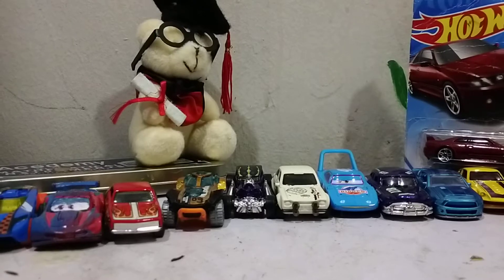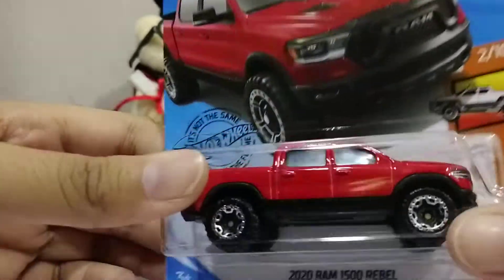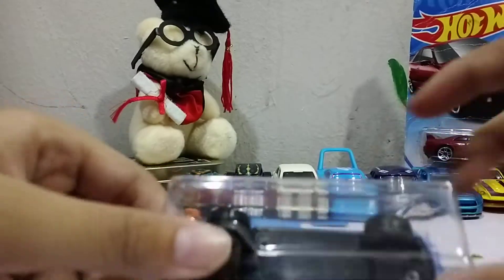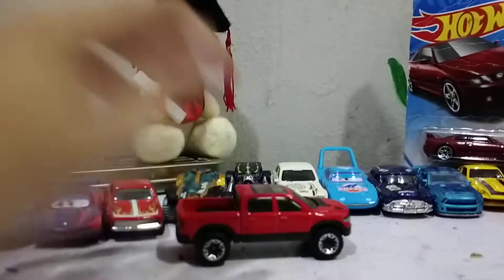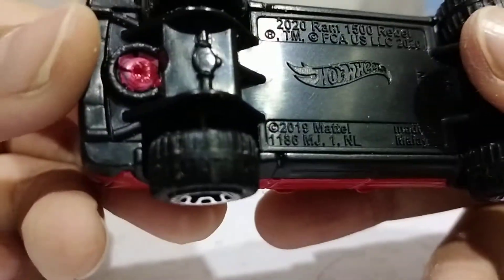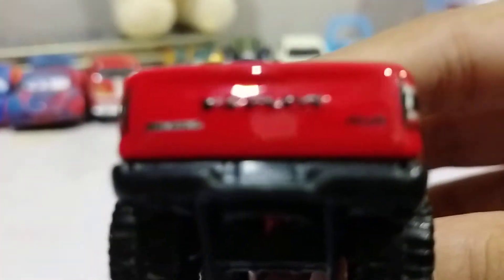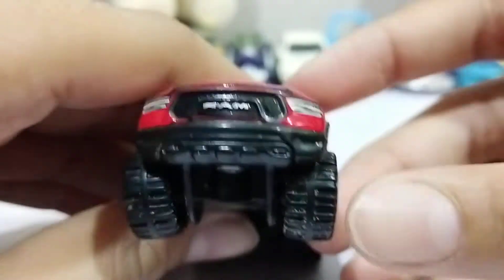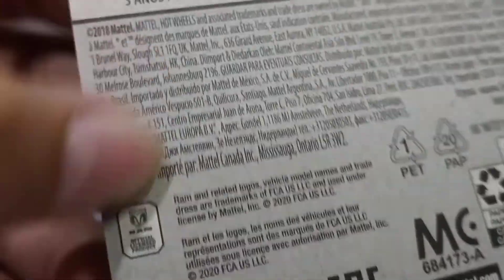Hot Wheels 2020 Ram 1500 Rebel Review